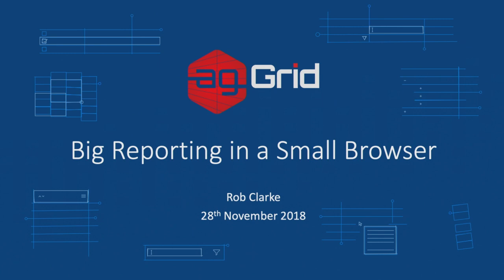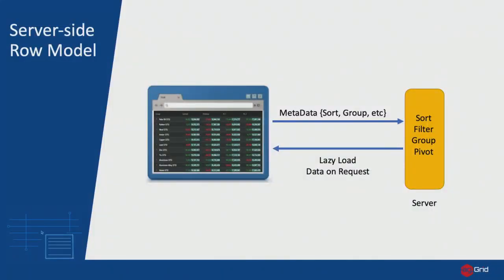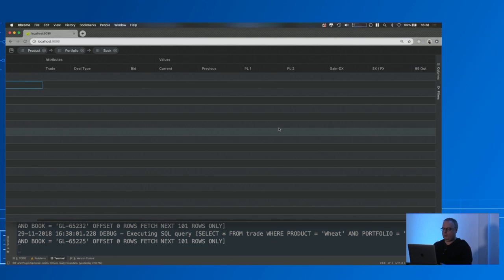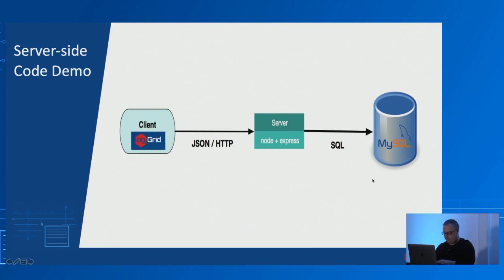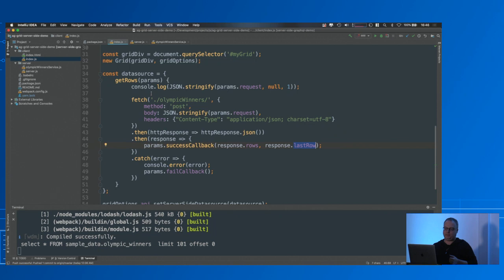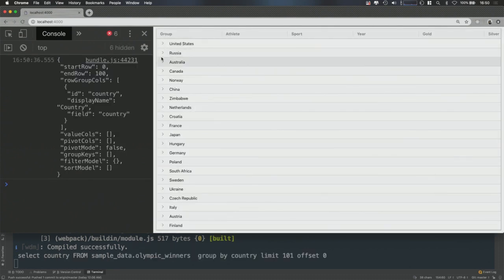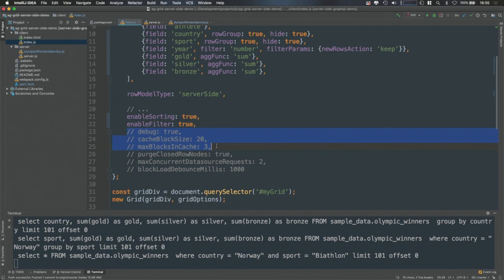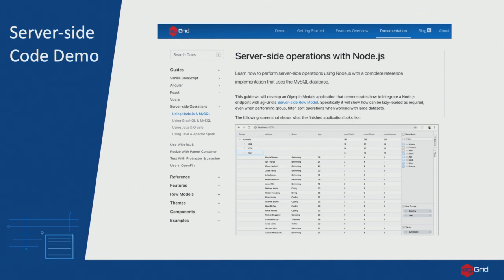JavaScript Data Grid With Server Side Data - 1,000,000 rows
AG Grid can handle millions of data records by using the Server Side Row Model. This deep dive into the Server Side Row Model "Big Reporting in a Small Browser" was Presented at the AG Grid conference in 2018 by Robert Clarke.

00:00 Intro
00:20 Server Side Row Model
01:00 Why Use Server Side Row Model
02:53 Supported Row Models
04:12 Server Side Row Model Explained
04:53 Demo Java Backend and 1,000,000 Records
06:50 Demo of Sorting
07:50 Grouping Data
09:10 Data Aggregation
09:24 Data Pivoting
12:00 Code Explanation
13:30 Coding Demo
23:00 Caching Explained
30:00 Outro

AG Grid is available as a free community edition and commercially as an Enterprise product (full support and more features). AG Grid works with React, Angular, Vue, and JavaScript.